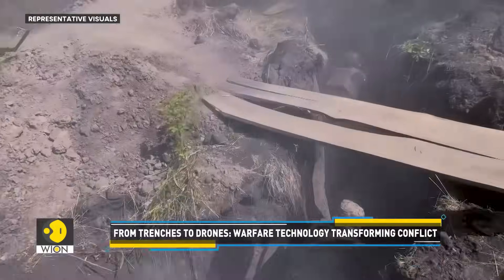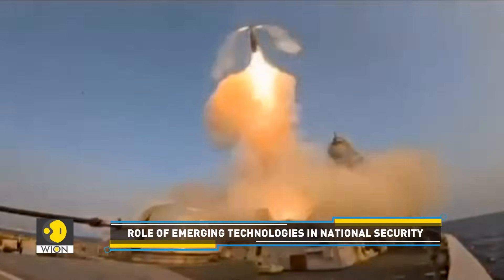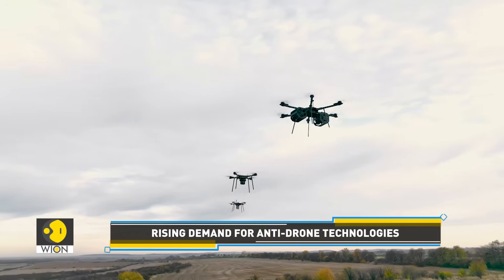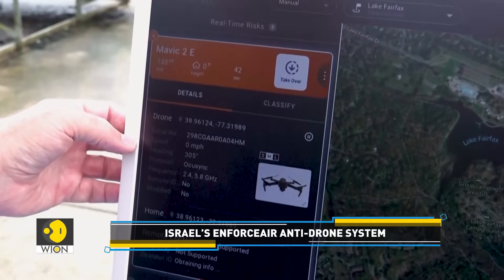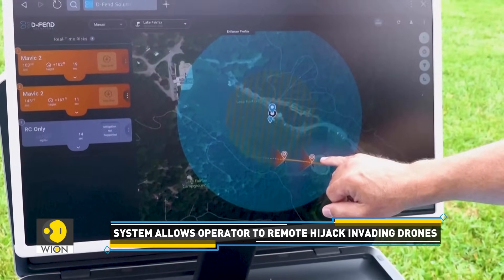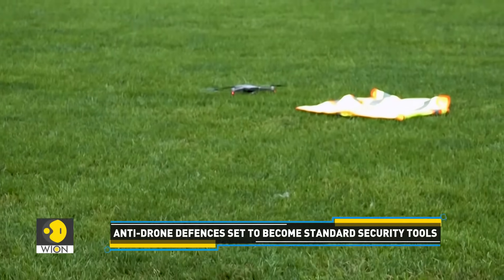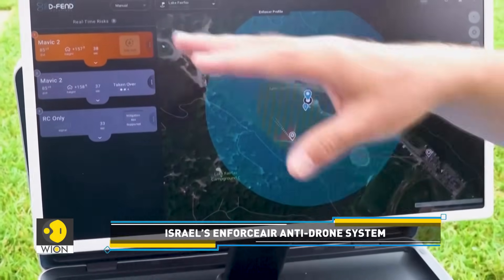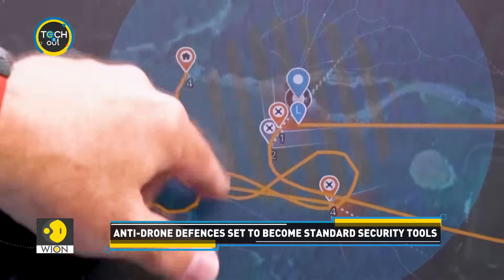Hacking Into Drones | Israel's Anti-drone System | Tech It Out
Drones are no longer an alternative weapon; they have become the mainstay of combat. As drone warfare takes centre stage in the 21st Century, Israel has come up with a system that allows the operator to hack into an adversarial drone and take over its controls. Here is a look at how high-tech hijacking of UAVs works.